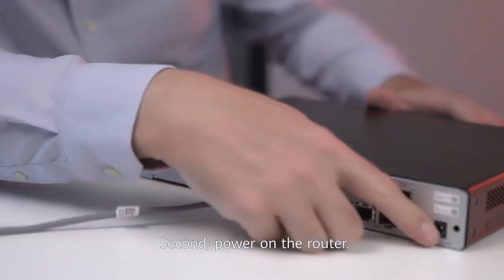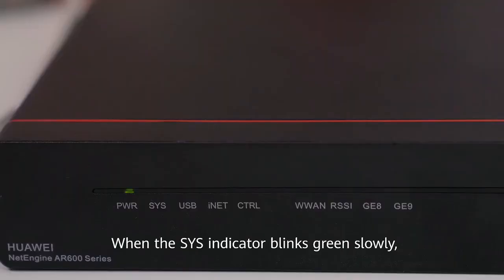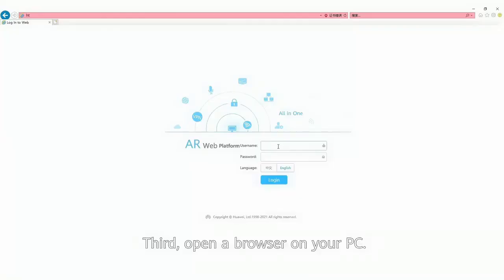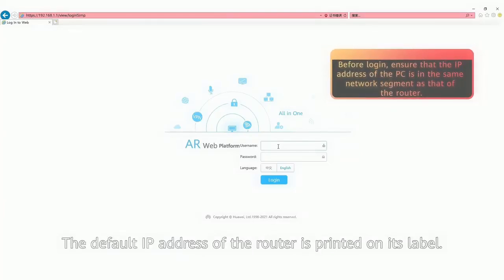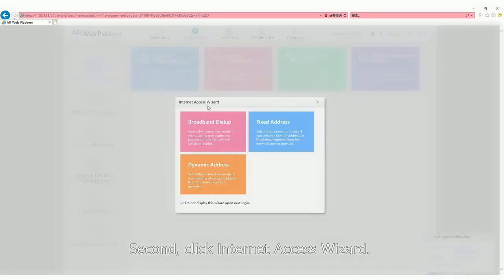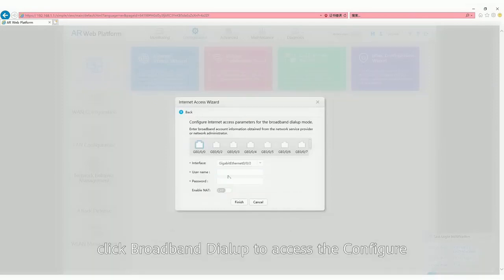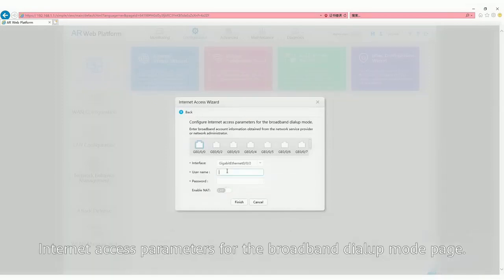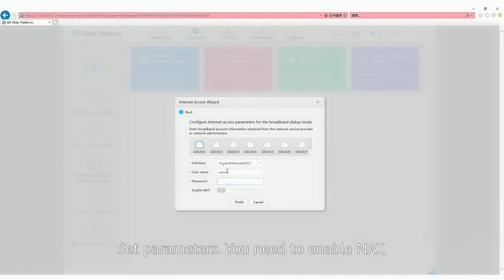How to Configure a Huawei AR Router for Internet Access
This video will show you how to quickly configure an AR router for Internet access.